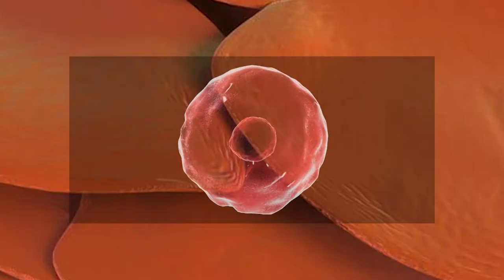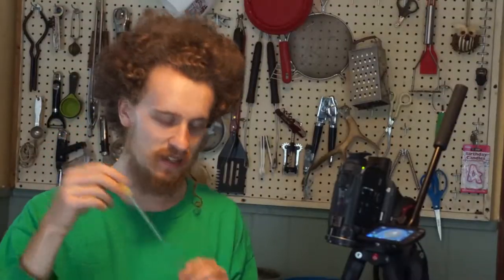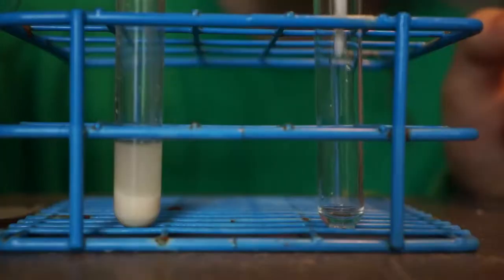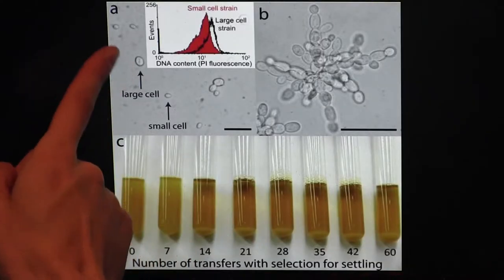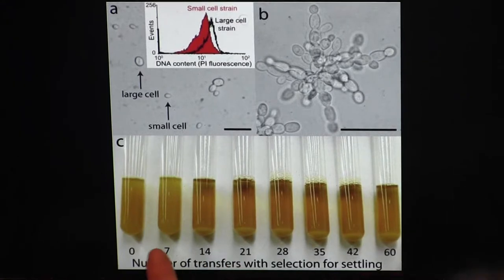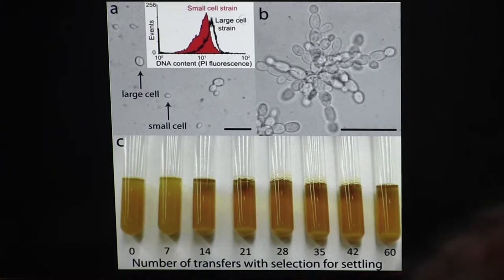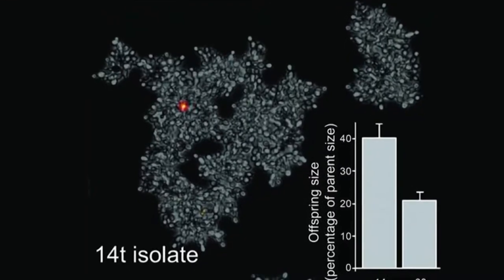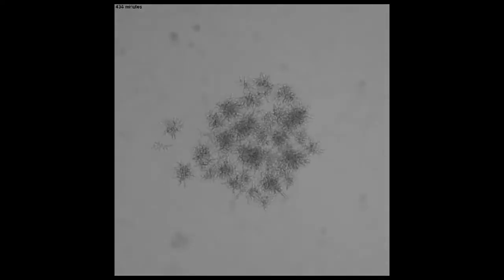Experimental Evolution of Multicellularity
In which Maximus summarizes a paper on the evolution of multicellularity in yeast. Links to two related papers are below:

William C. Ratcliff, R. Ford Denison, Mark Borrello, and Michael Travisano Experimental evolution of multicellularity PNAS 2012 109 ; published ahead of print January 17, 2012, doi:10.1073/pnas.1115323109